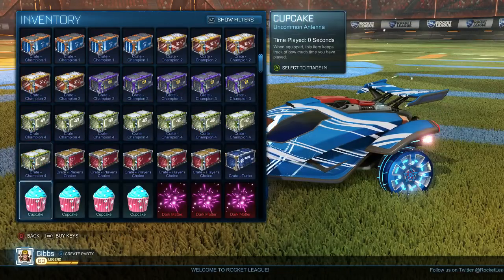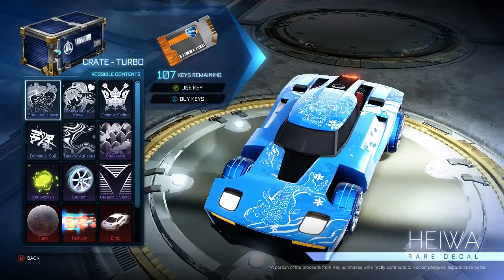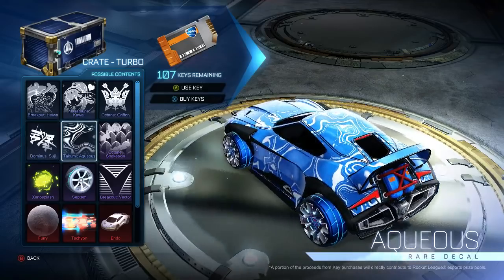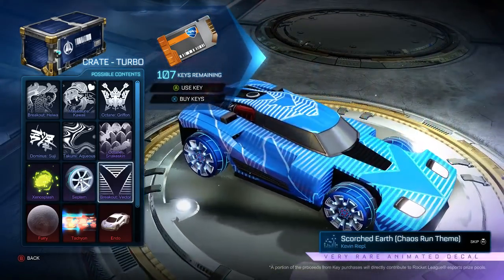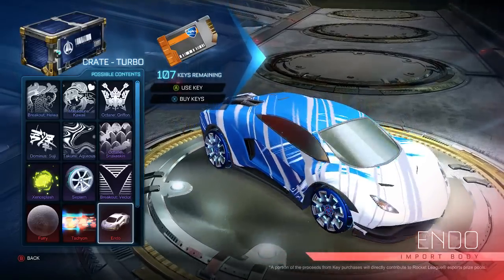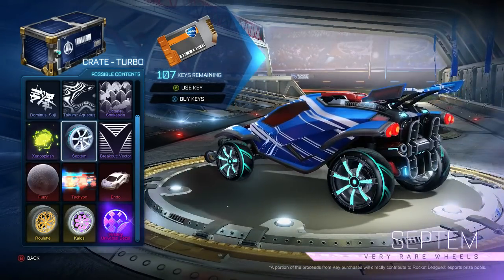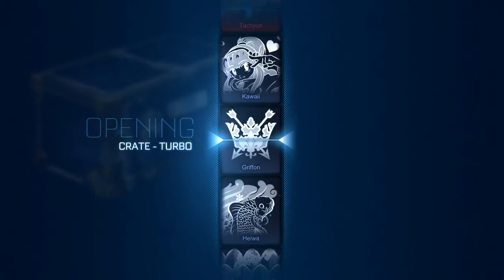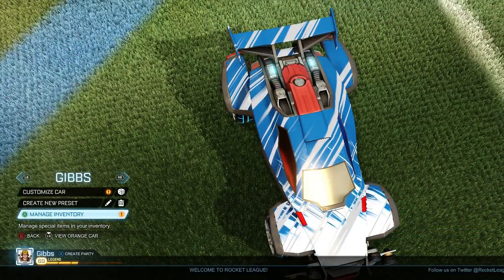Turbo Crate Details - 2 BM Decals, Painted Cars + Boost Trails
Camera Settings:
FOV: 100
Camera Distance:330

Controls:
Boost: L1
Air Roll/Drift: Square/X
Scoreboard: Select
Rest Default